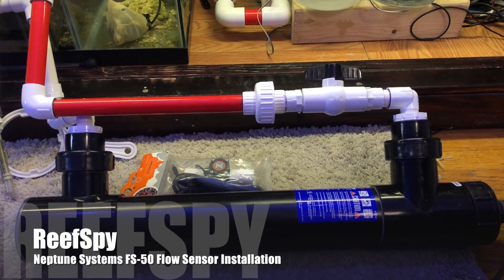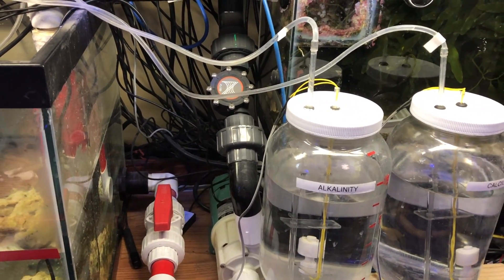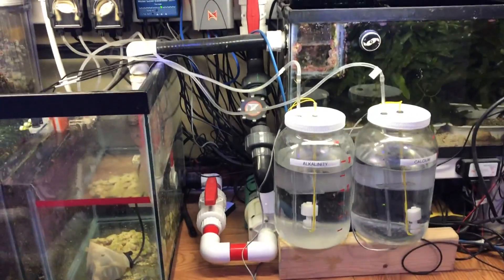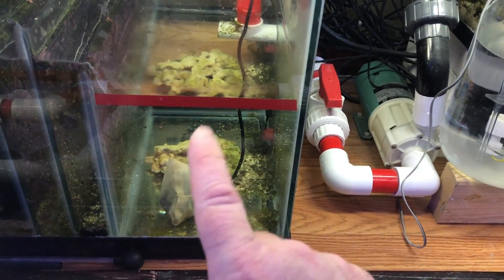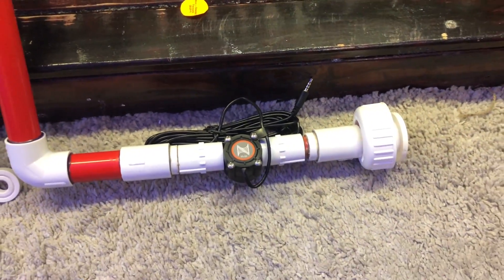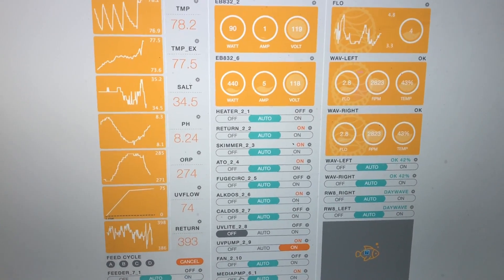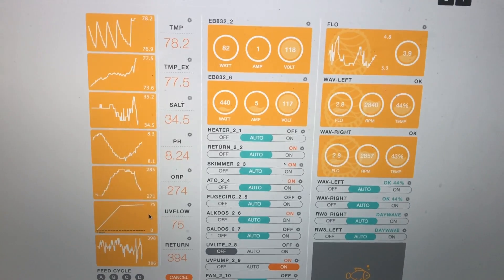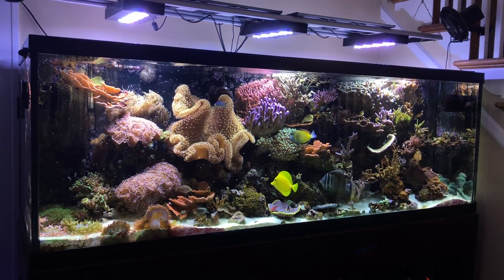Neptune Systems FS-50 Flow Sensor Installation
In this video I will be setting up a Neptune Systems FS-50 Flow Sensor on my 180 gallon reef.  I will use it to measure flow through the UV sterilizer.

If you just want to see the fish and corals then jump ahead to the end!